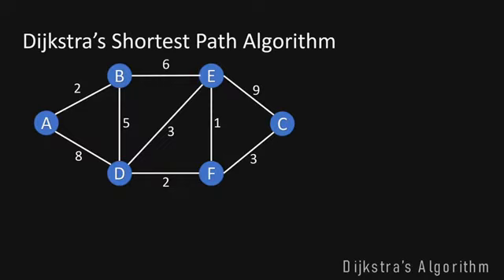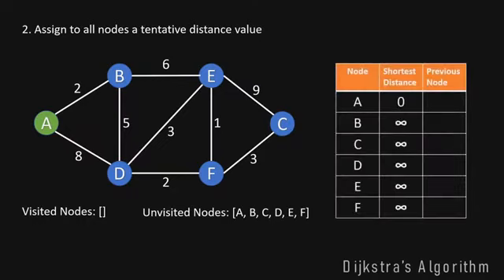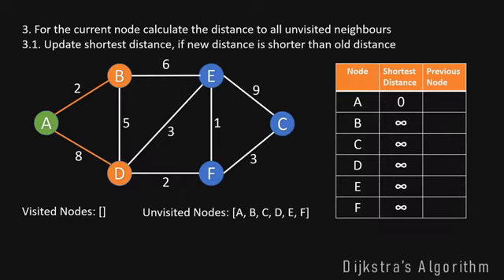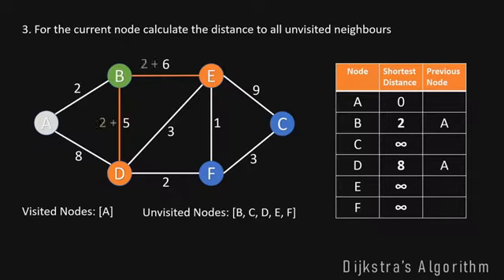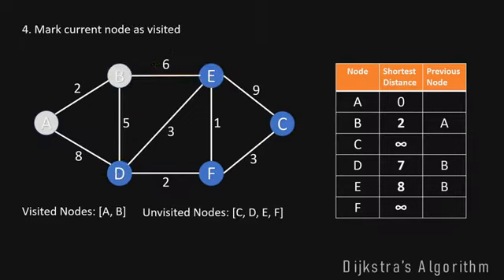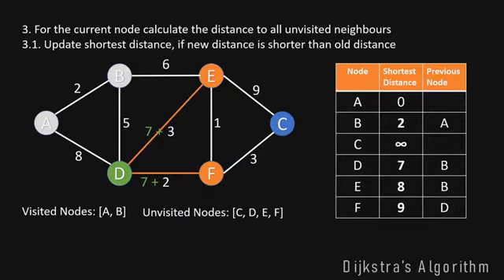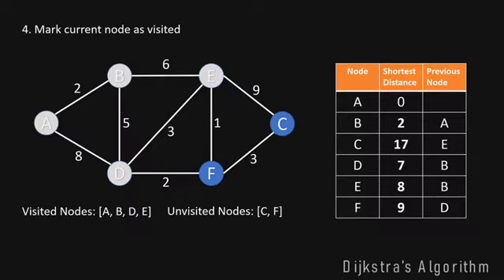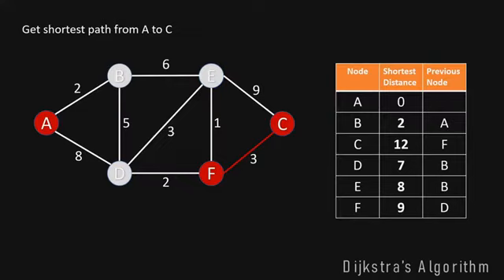10 January 2024